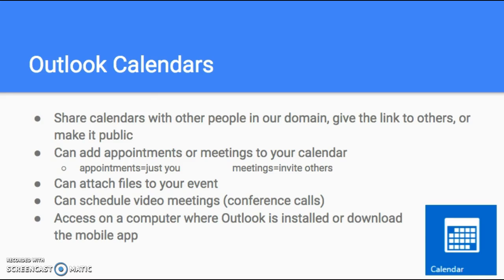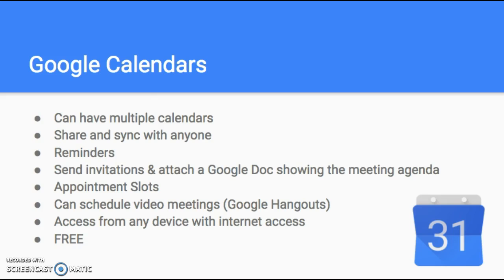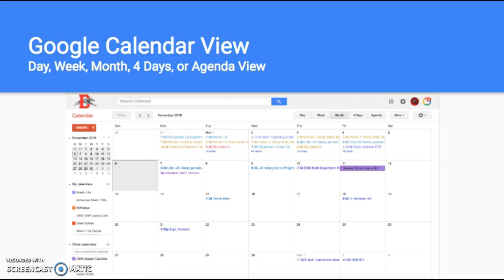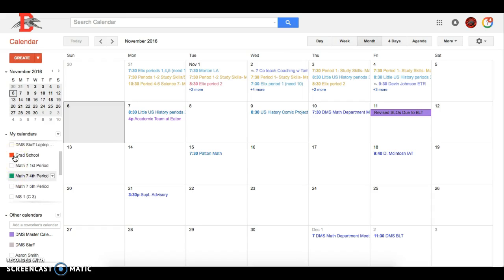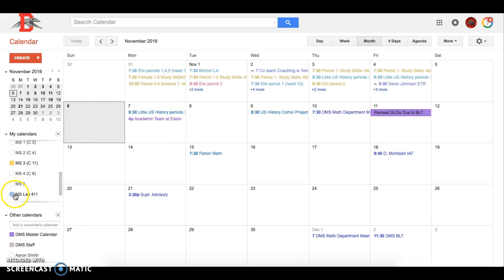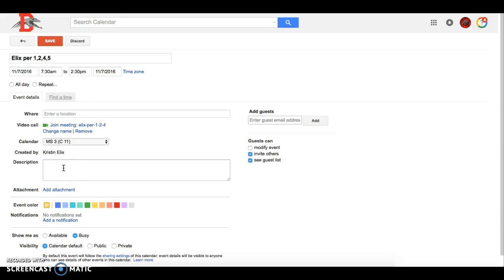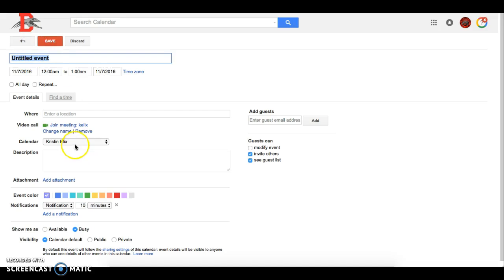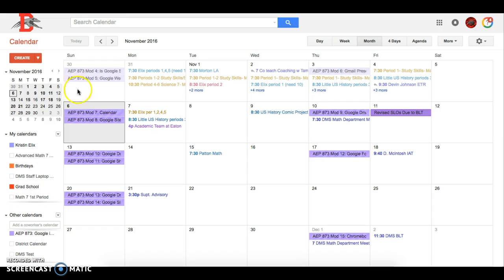Google Calendar vs Outlook